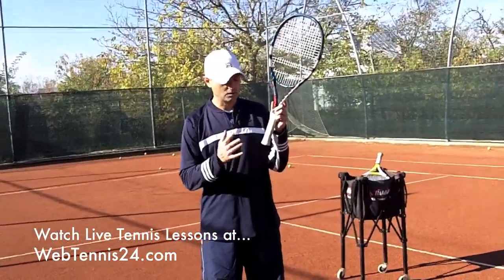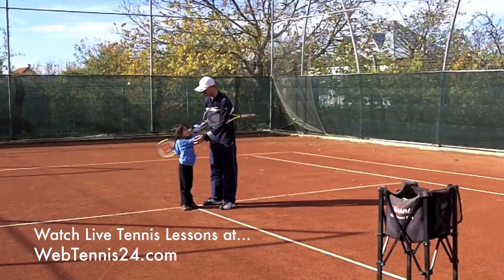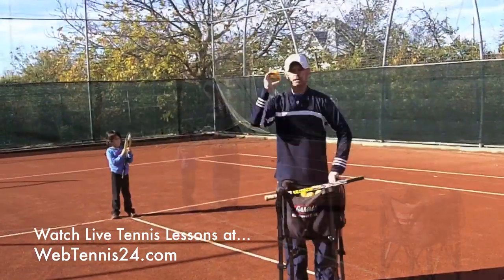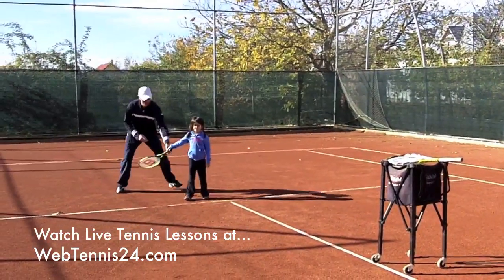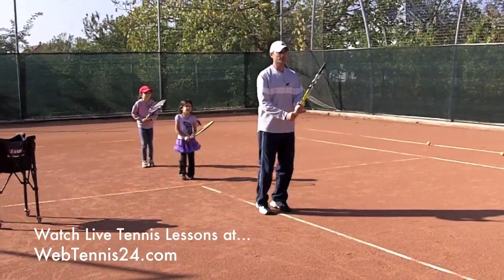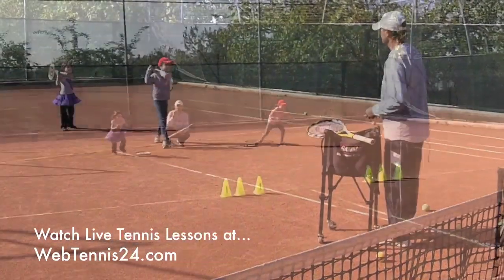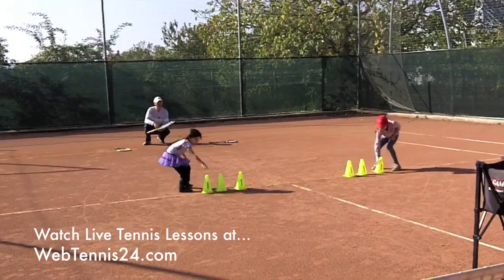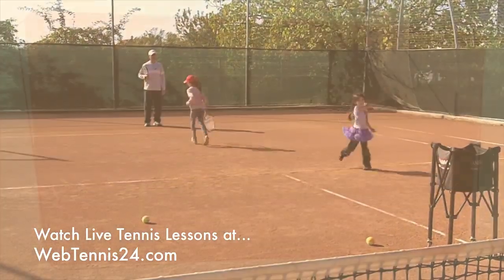My Daddy / My Coach - Kids Tennis Lesson # 1 (Intro)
This is a preview of the My Daddy / My Coach live lesson #1 for parents who want to teach their children to play tennis.